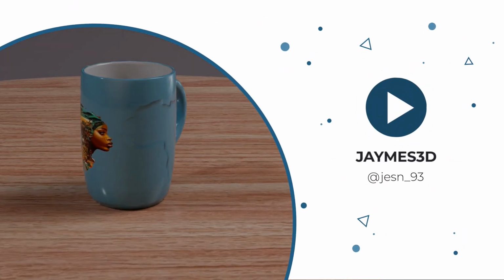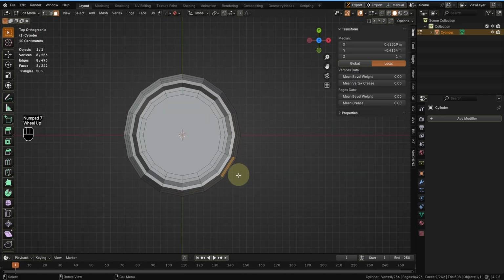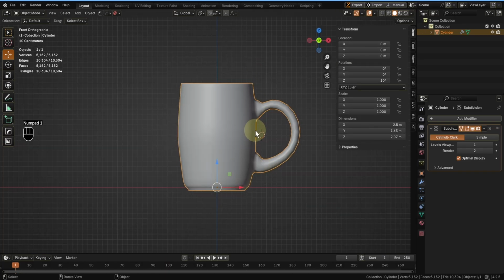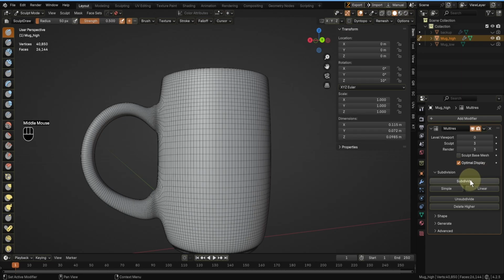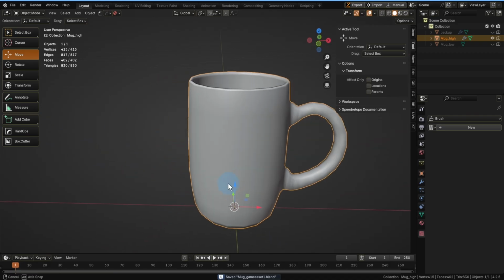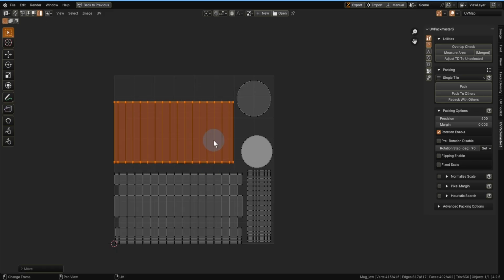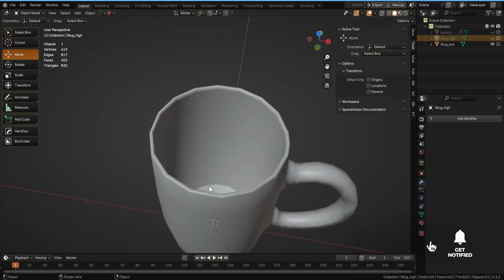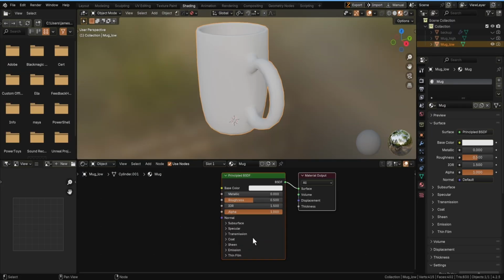Blender to Substance: Human Skill vs. AI (Game Asset Workflow)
Ever wondered what makes a game asset truly unique? In this tutorial, we'll go from a blank canvas in Blender to a game-ready prop in Substance Painter. Learn the fundamental workflow that every professional game artist uses, and discover why the human touch is irreplaceable.

In this tutorial, I’ll walk you through the full workflow:

- Modelling a low-poly mug in Blender
- Creating a high-poly version for details
- UV unwrapping for clean textures
- Baking high-to-low in Substance Painter
- Preparing the final mug for games and real-time engines

This workflow is what separates a simple 3D model from a professional game asset — and it’s a pipeline every artist should know. AI can't replicate the intentionality and expertise that goes into creating a professional game asset. This is your guide to mastering the skills that will always be in demand.

Every like and subscription helps grow this channel so I can create more educational content for you.

**CHAPTERS:**
0:00 - Intro
01:02 - Modelling and Topology In Blender
07:08 - Scaling the Mug to Real World scale
08:00 - Optimisation
09:11 - Sculpting/Adding Details (the human touch)
14:17 - UV unwrapping
16:56 - Exporting for bake
17:52 - Baking and Texturing in Substance Painter
23:40 - Final Showcase and Conclusion

🎵 **Music Credits**